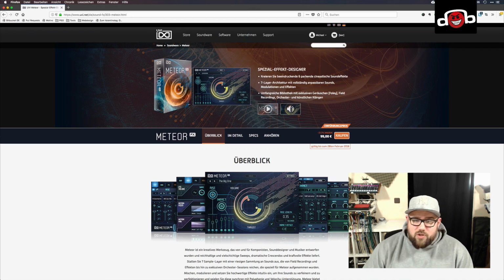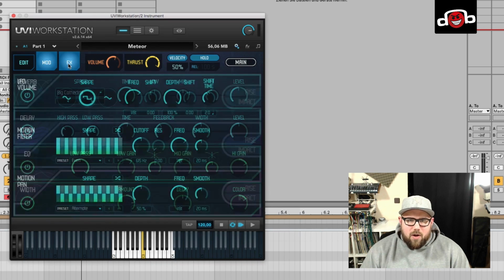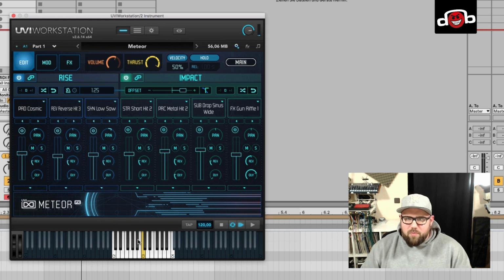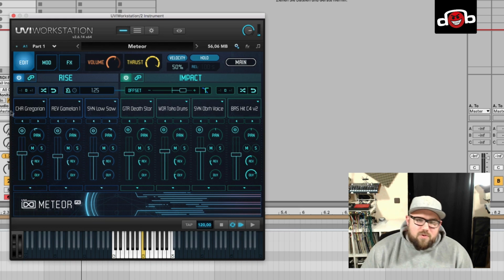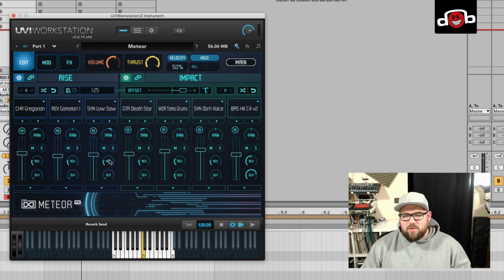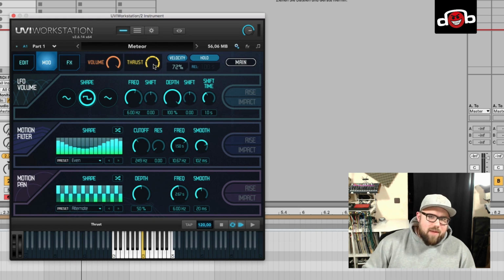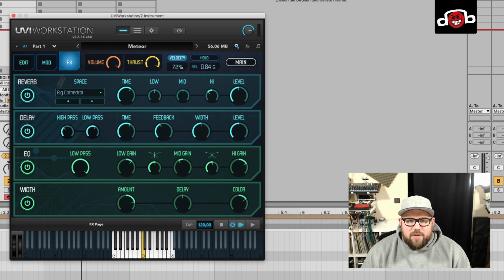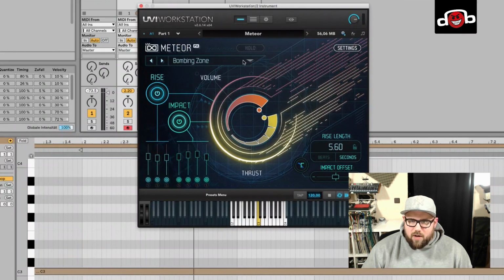UVI Meteor Review - Sound FX Designer for Producers, DJs and Composers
In this episode we'll have a first look at UVI's newest sound design tool Meteor. Combine up to 7 layers of samples from the huge library to create risers, swells, noise, crashes, downers, stabs, hits,..